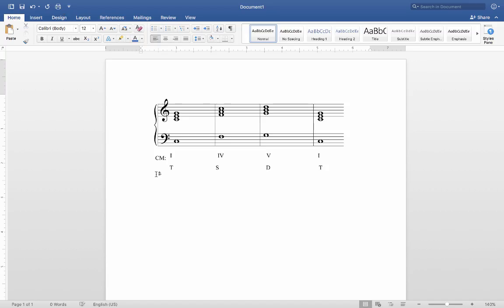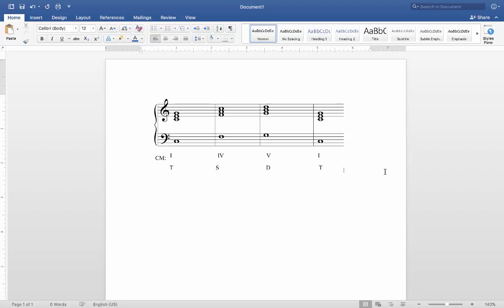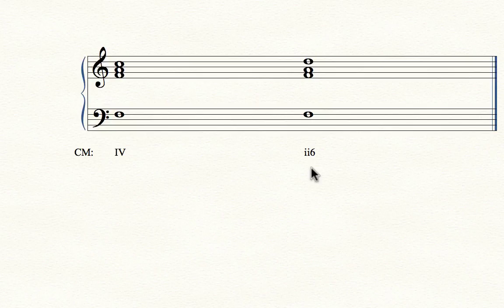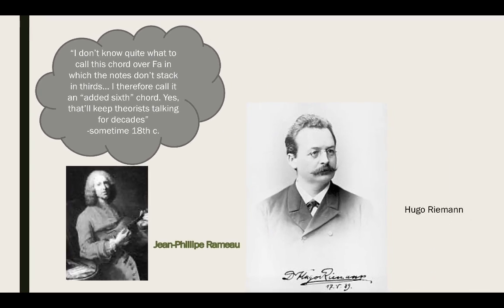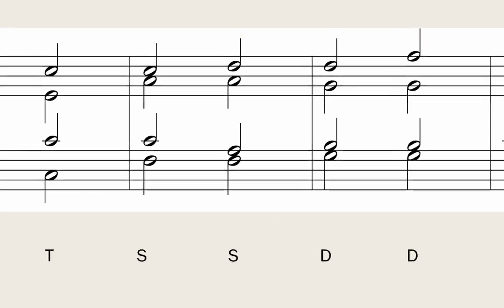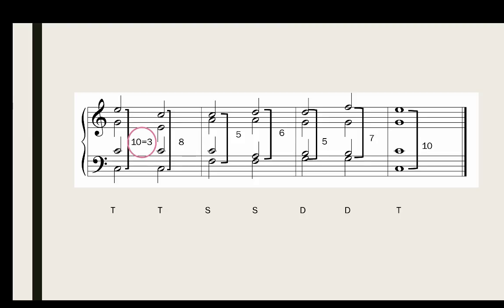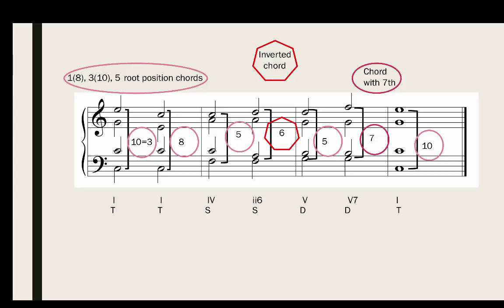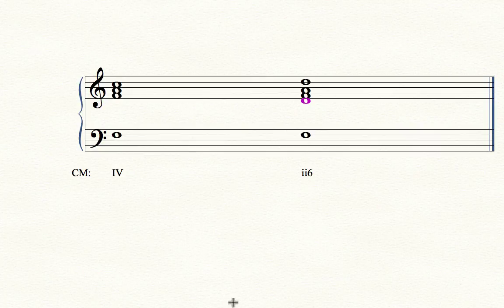Dr. Beavers and Mr. Bobblehead learn about S chords